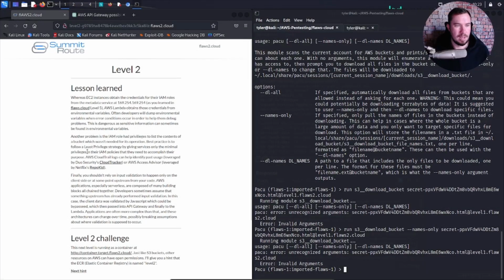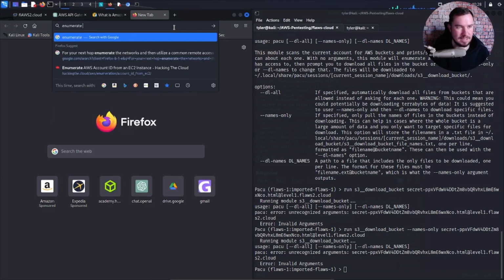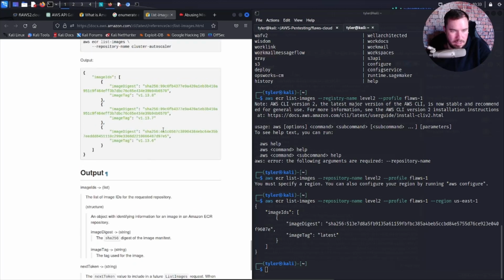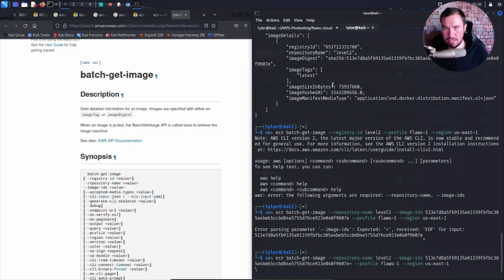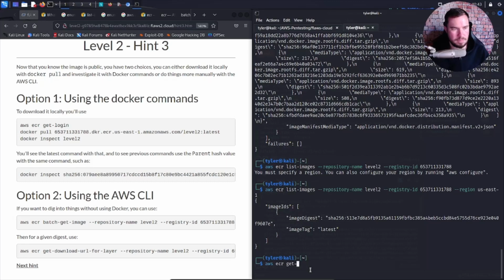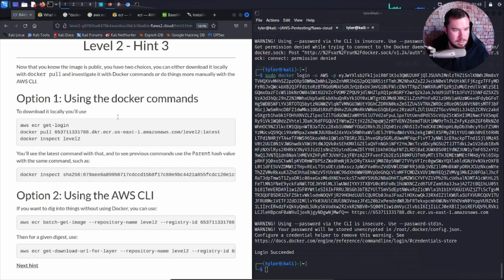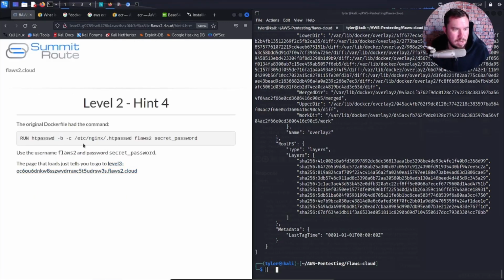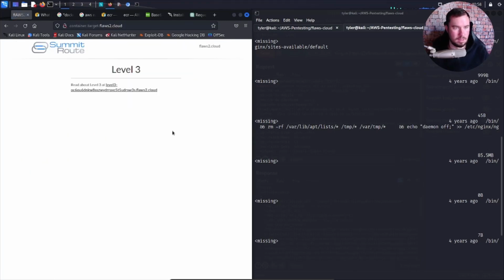Flaws2.Cloud -- Level 2 --- [AWS Pentesting!]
📚 Resources:
Enroll in my Courses (search for Tyler Ramsbey)

--- Flaws2 is a game/tutorial that teaches you AWS (Amazon Web Services) security concepts. The challenges are focused on AWS specific issues, so no buffer overflows, XSS, etc. You can play by getting hands-on-keyboard or just click through the hints to learn the concepts and go from one level to the next without playing.

In this second video, we work our way through level 2. This consisted of exploiting a container in an ECR (Elastic Container Registry) to find the password for the next level.